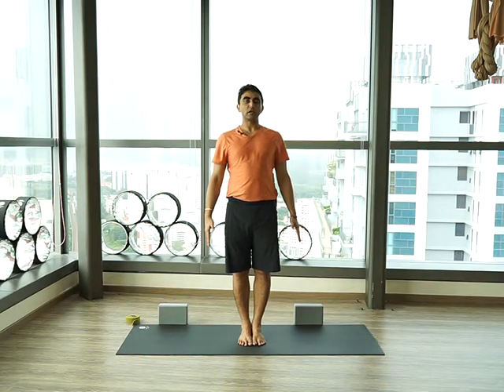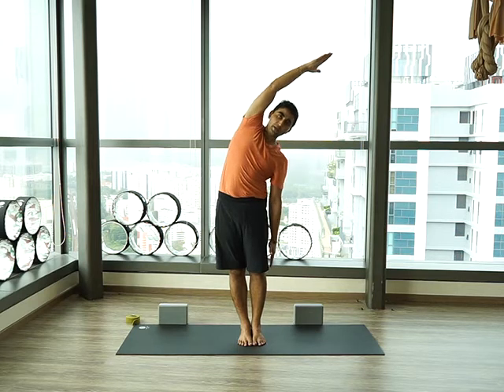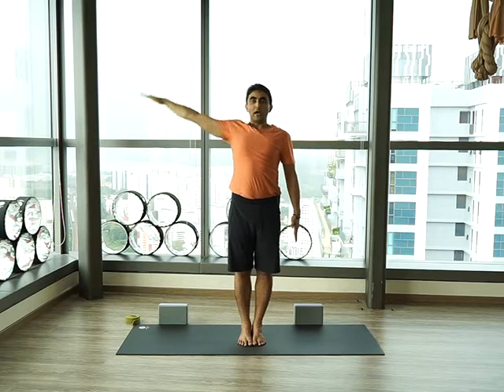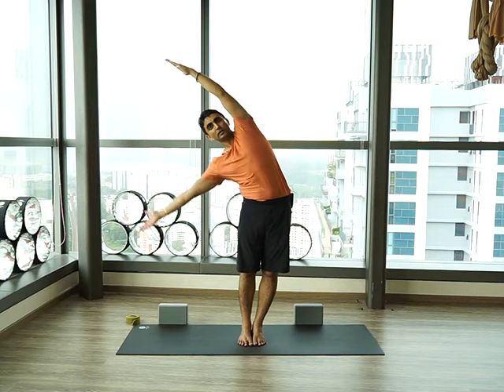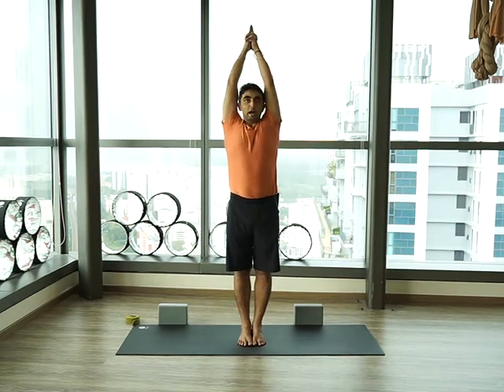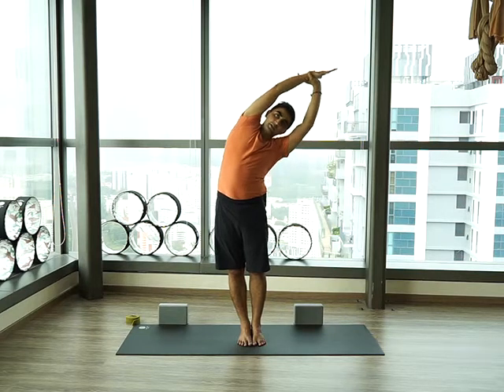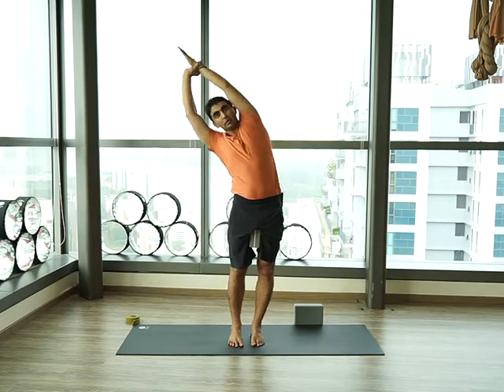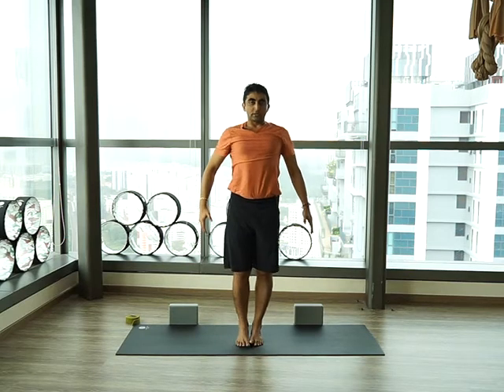Standing Side Bend Pose